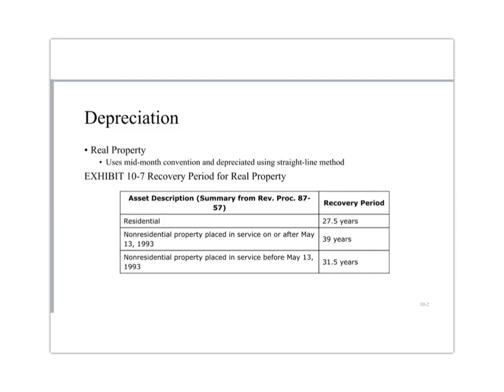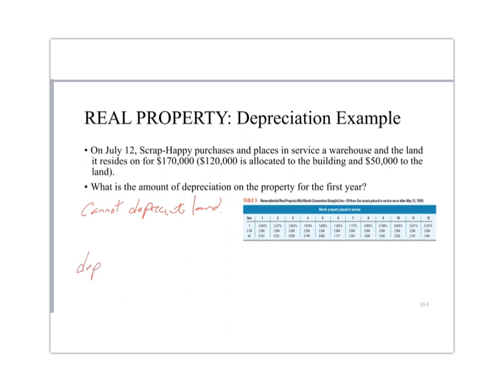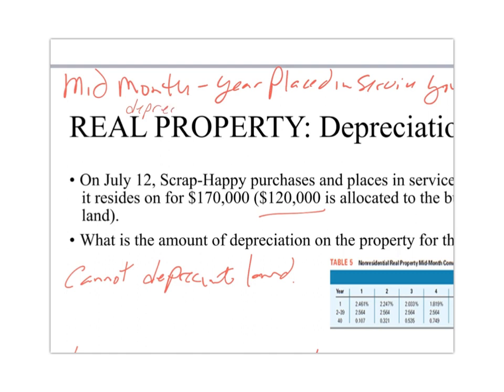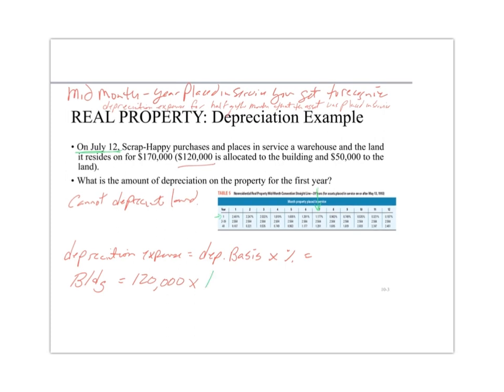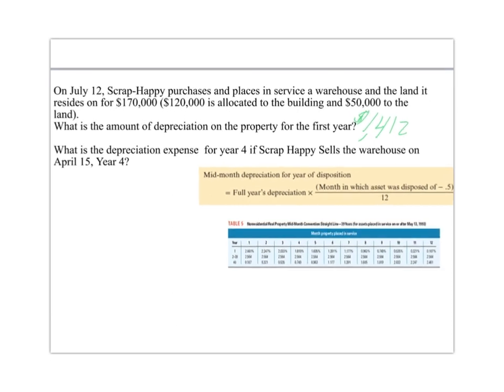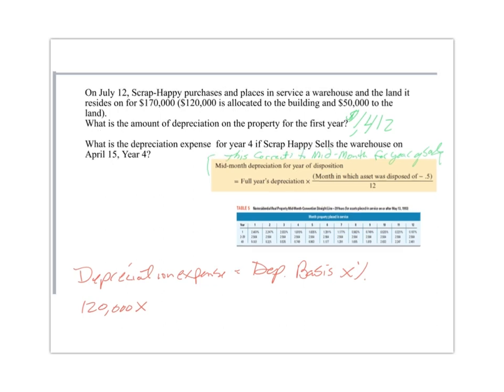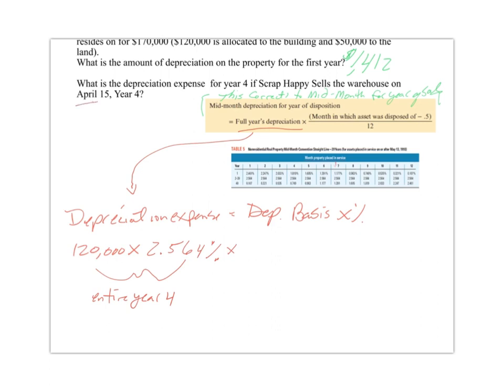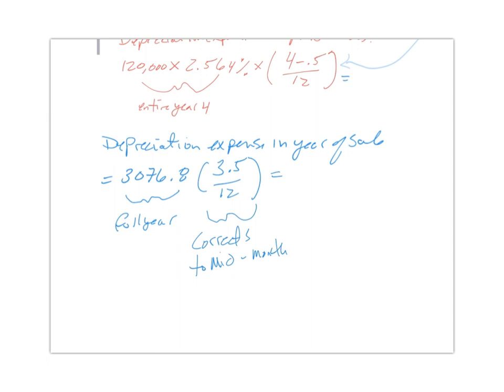Cost Recovery Real Property